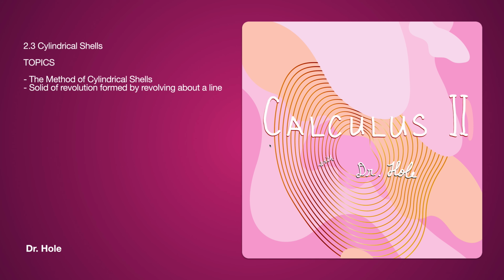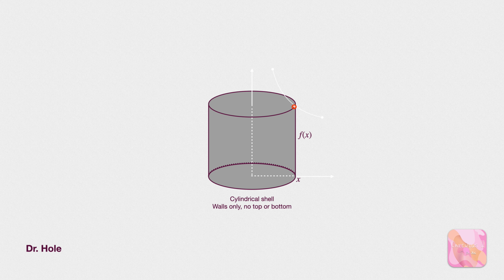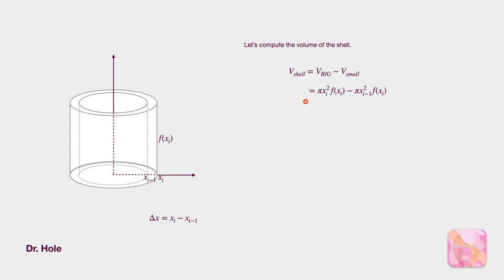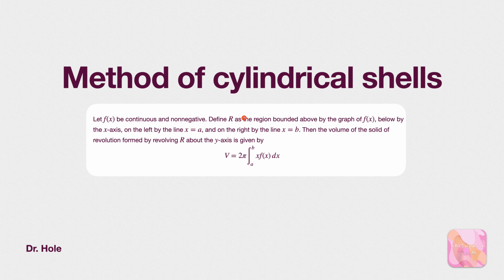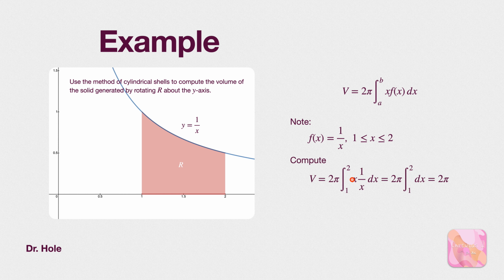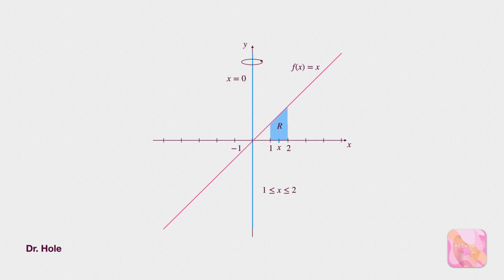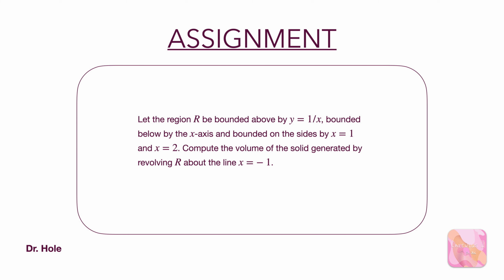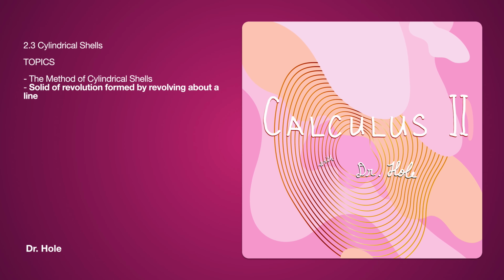2 3 Cylindrical shells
2.3 Cylindrical Shells

- The Method of Cylindrical Shells
- Solid of revolution formed by revolving about a line